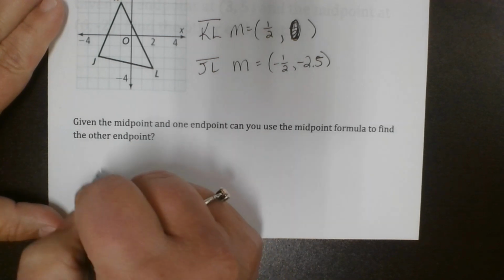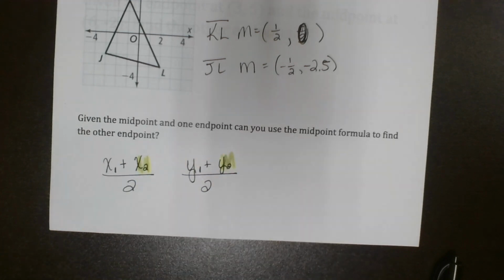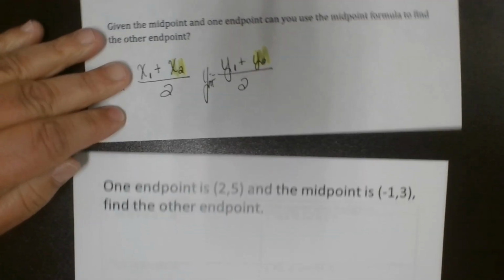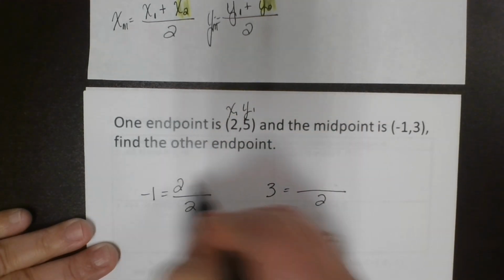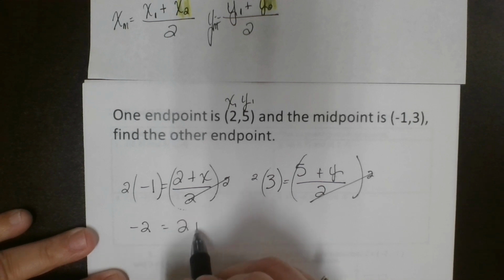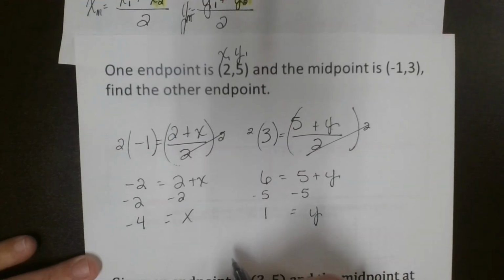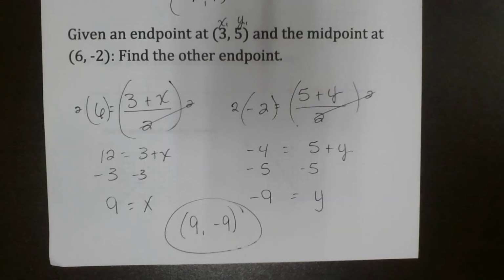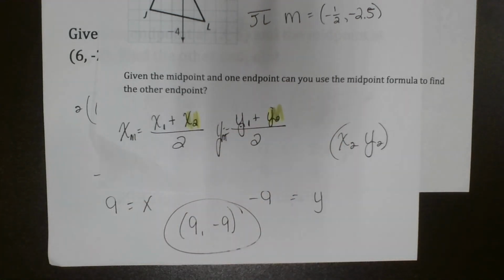1.3 Midpoint Part B